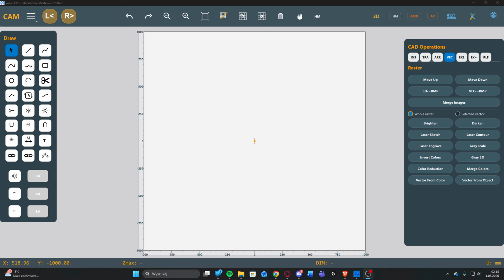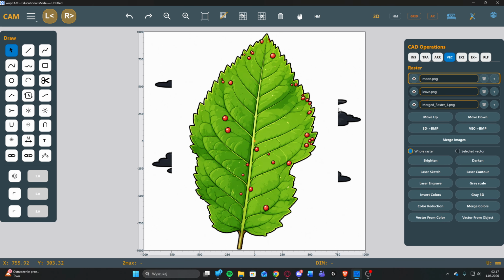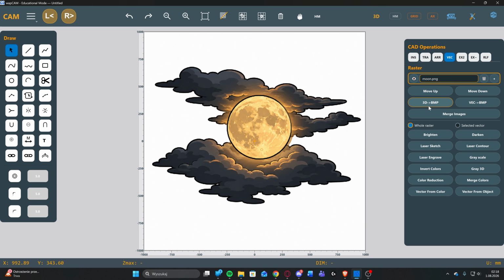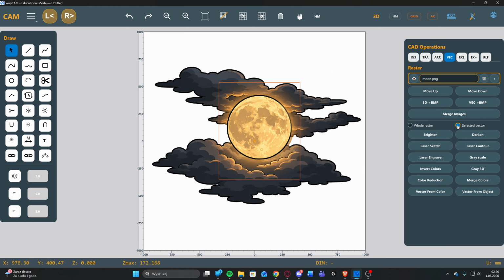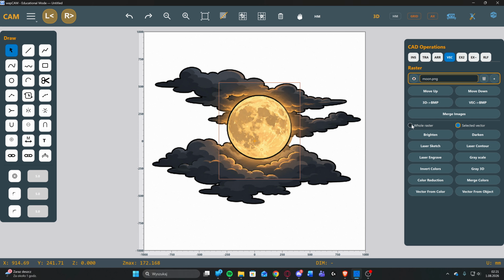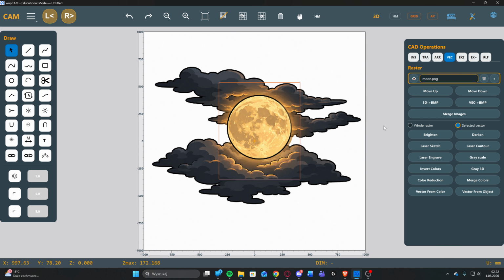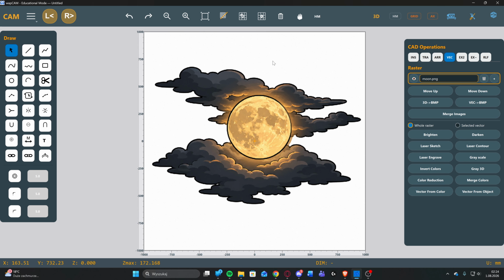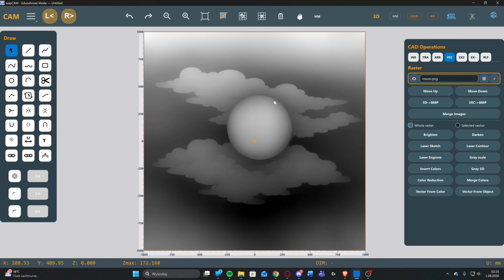wapCAM: Raster Graphics Editing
Title Ideas:

How to Edit Raster Graphics in wapCAM | CAD/CAM Tutorial

wapCAM Tutorial: Raster Graphics Editing & Vector Conversion

Getting Started with Raster Graphics in wapCAM

Description:

In this video, we explore how to work with and edit raster graphics in wapCAM. Learn how to import, edit, and convert raster images into clean vector geometry for precise CAD/CAM manufacturing, laser cutting, and CNC machining workflows.

Whether you're generating reliefs, working with DXF/SVG paths, or tweaking image designs, this step-by-step tutorial will guide you through the complete process in wapCAM.

⏱️ TIMESTAMPS / CHAPTERS:

00:00 - Introduction to Raster Graphics in wapCAM

00:45 - Importing Raster Images & File Formats

01:30 - Basic Image Editing & Adjustments

02:45 - Converting Raster to Vector Geometry

04:10 - Toolpath Generation & Relief Settings

05:30 - Final Overview & Best Practices

(Note: You can adjust the timestamp minutes/seconds above to align precisely with your exact video cut.)